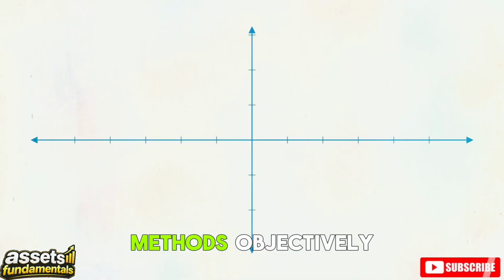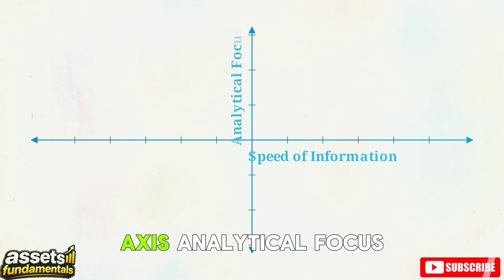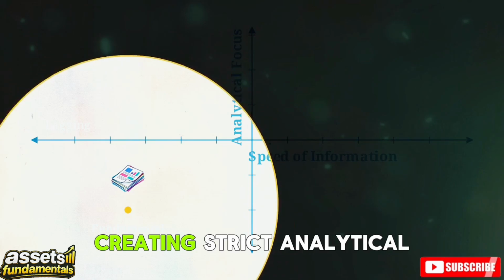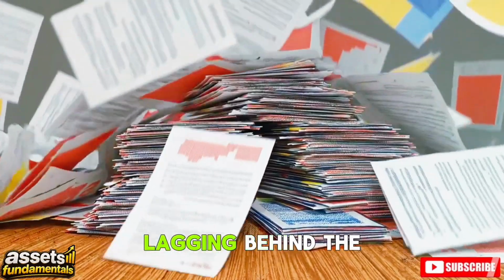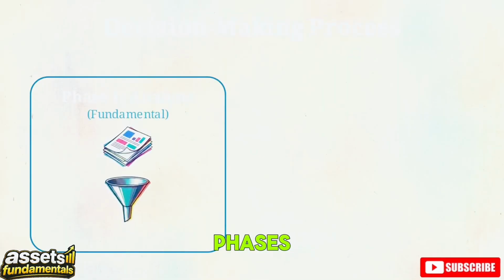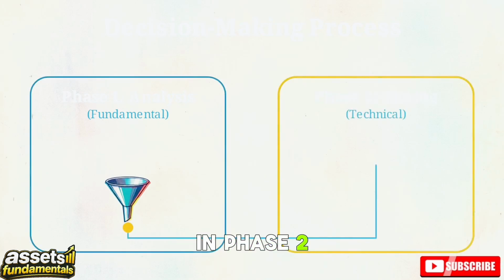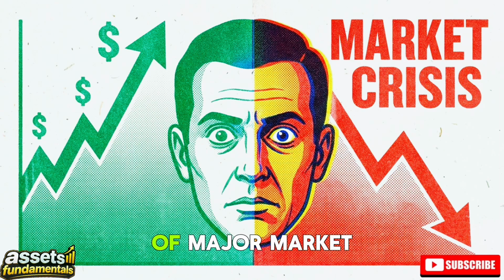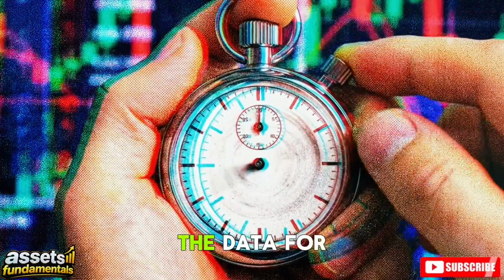Cause vs Effect : The trader's ultimate dilemma | USA Finance | investment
How do assets and trading impact wealth creation? In this video, we explore the cause and effect relationship between assets, investing, trading, and financial growth. Learn how smart asset allocation, market decisions, and trading strategies can influence long-term wealth building and financial success.
Whether you're a beginner or an experienced investor, this video will help you understand the fundamentals of assets, trading psychology, risk management, and wealth creation.